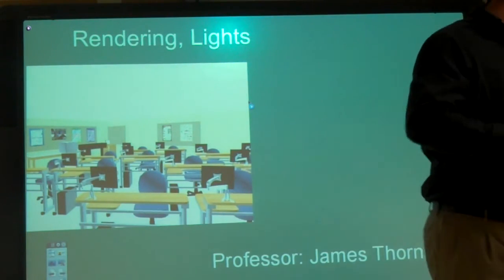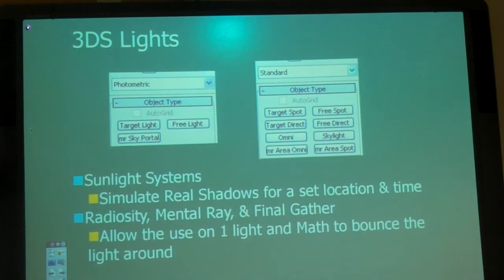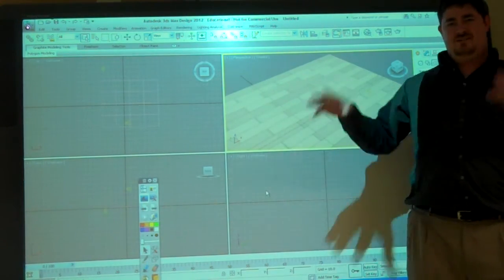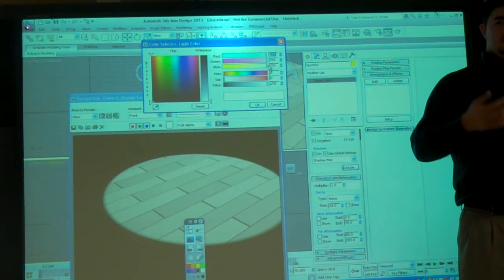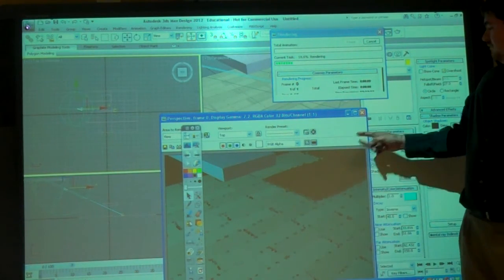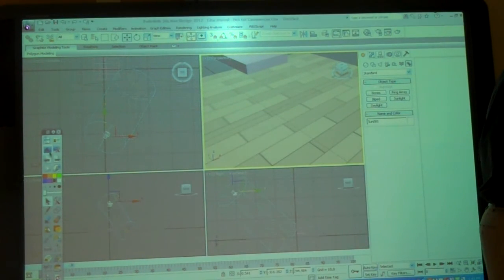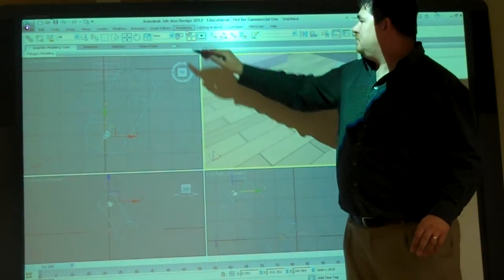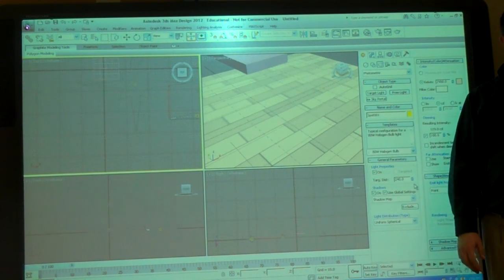3DS Max Lighting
This video goes over lighting in 3DS Max